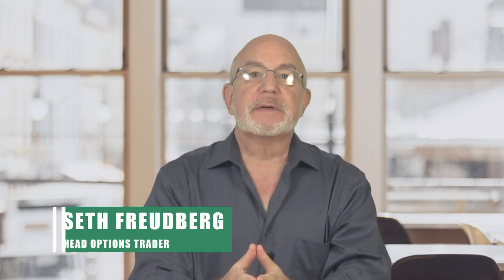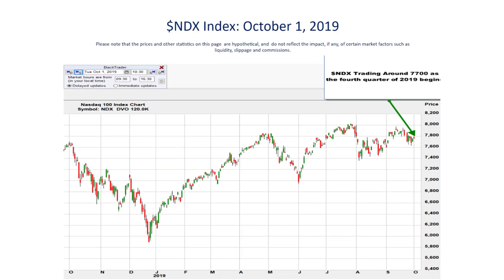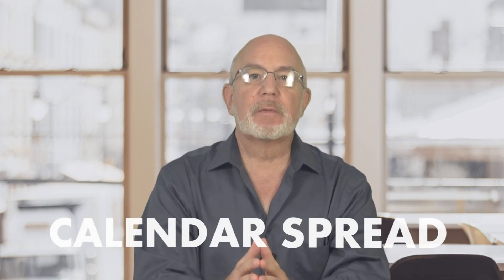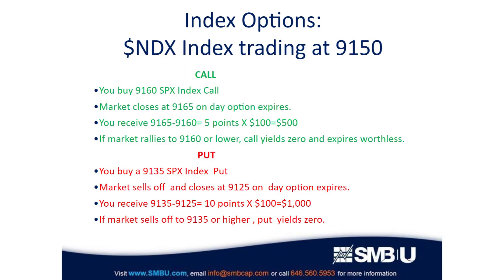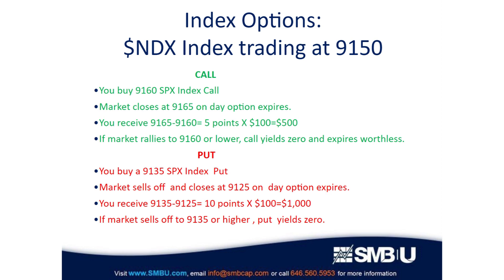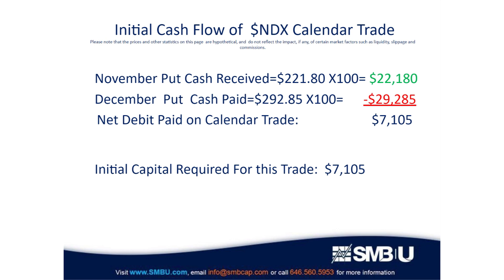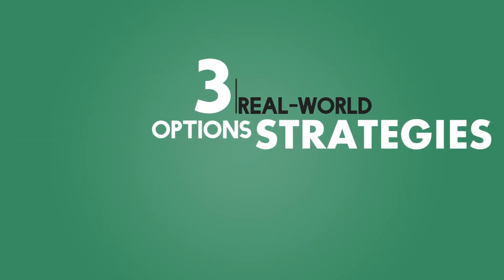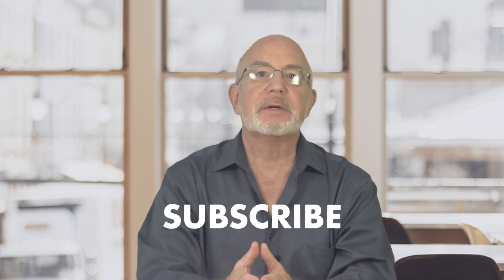How To Use Options To Chase The Market Until It Finally Gives Up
In this video we show you how to profit from positions that have moved out of those profit ranges by adjusting the position.